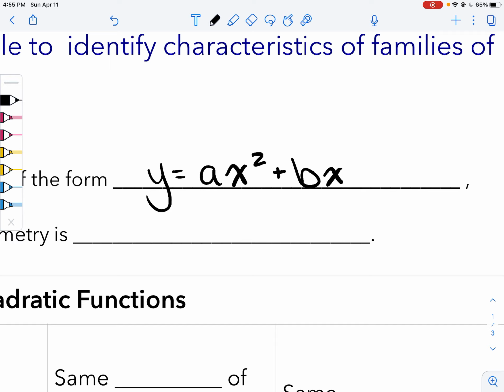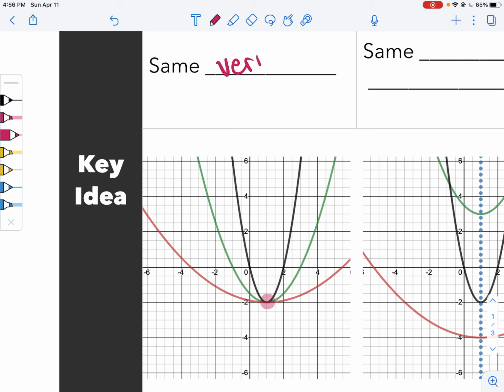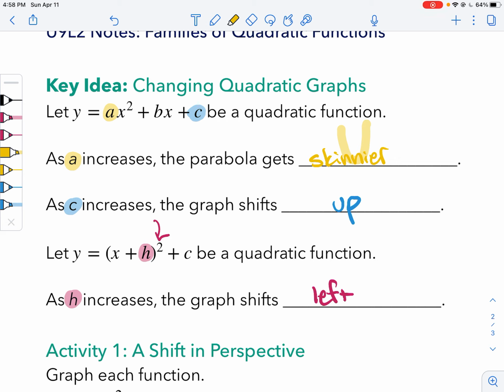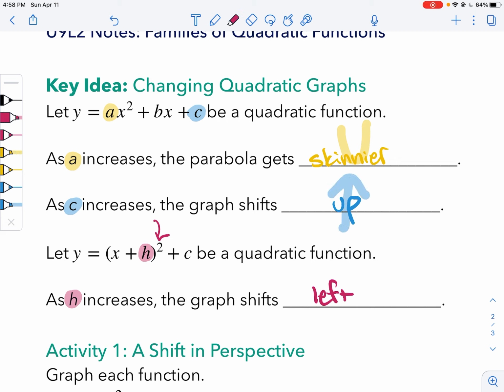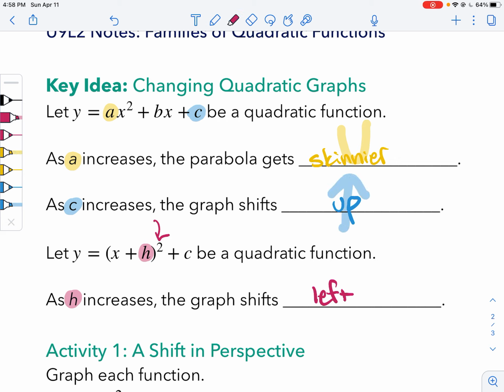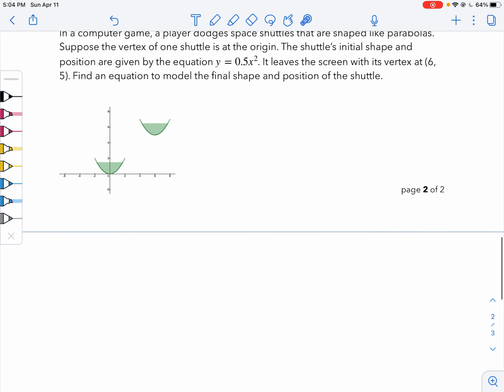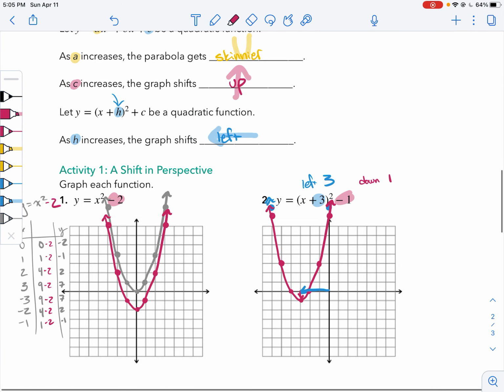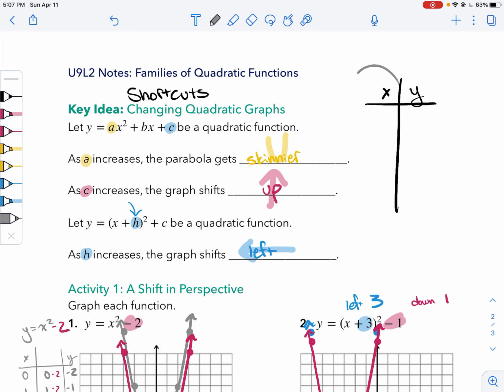U9L2 Families of Quadratic Functions